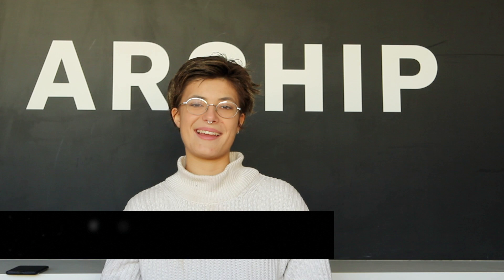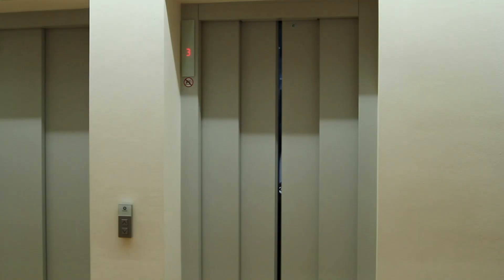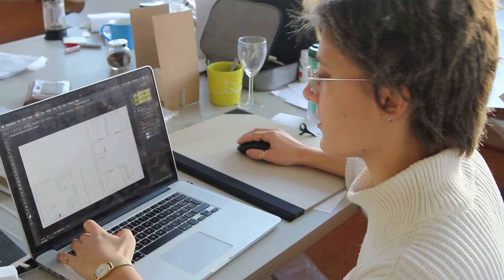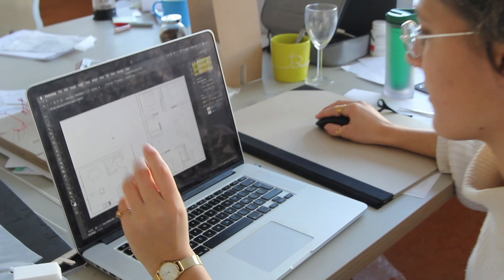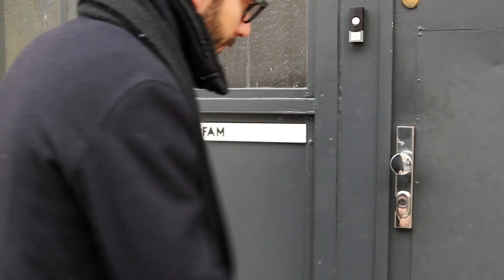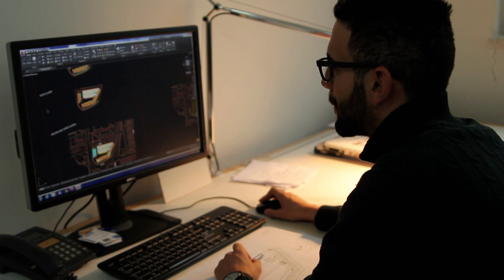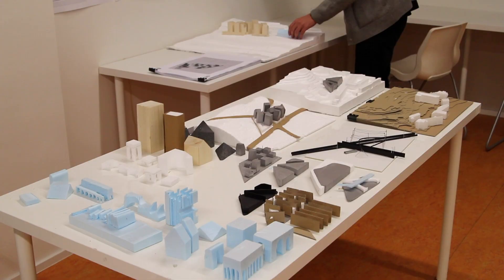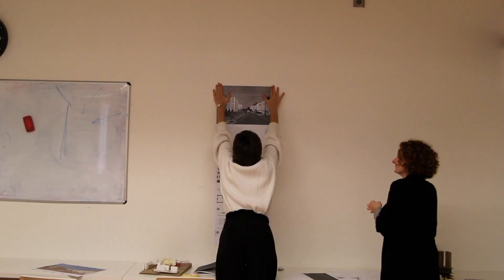Daily life of Archip student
Sneak peak into the typical day of ARCHIP student.

Shout out to our student video starts Gaia Delepine (FR) and Bachir Benkirane (MOR)!

Filmed and edited by Helen Kim
Thumbnail photo: by Helen Kim
Thumbnail photo edited by Marianna Pjechova
Song: Yacht Stomp
Artist: Spazz Cardigan